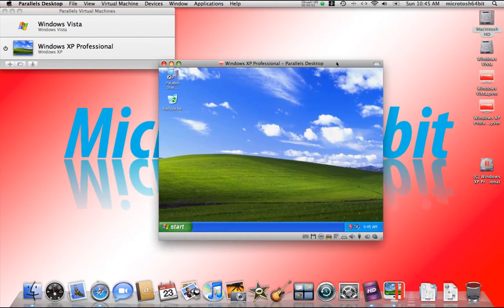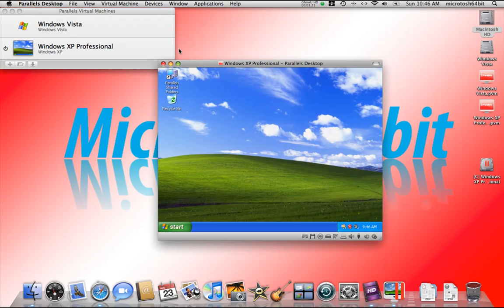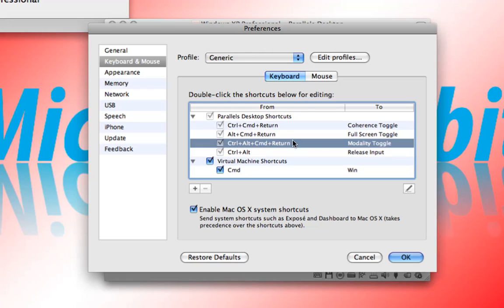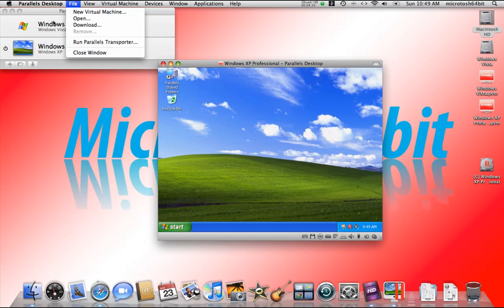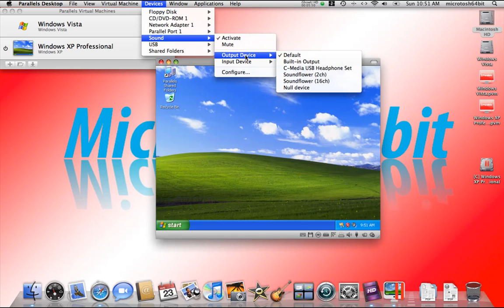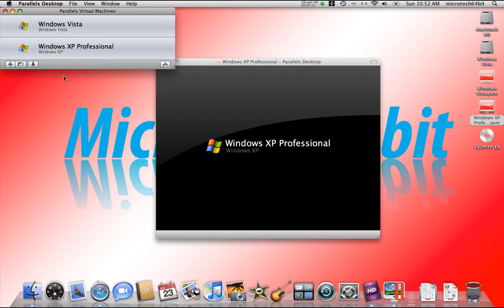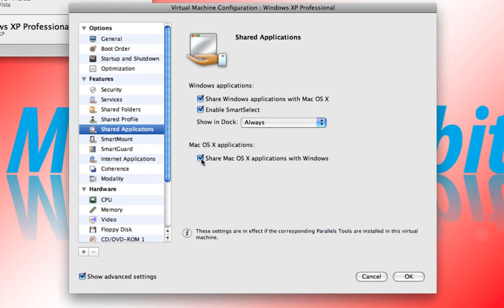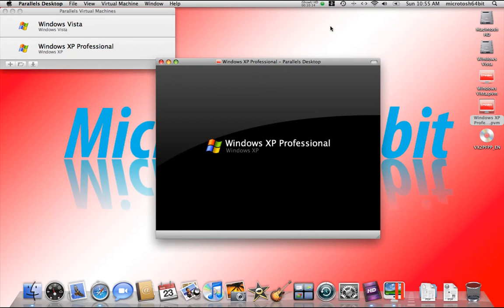Episode 068 Customizing Virtual Machines Parallels Desktop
In this video, we look at the various menu options and customizing your Parallels Desktop virtual machine.